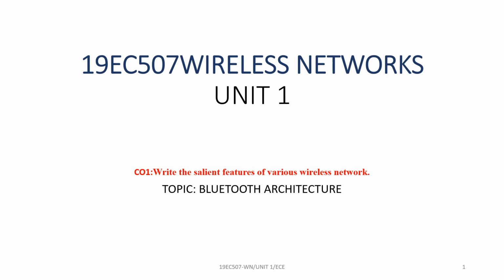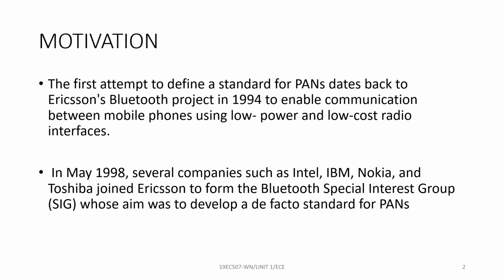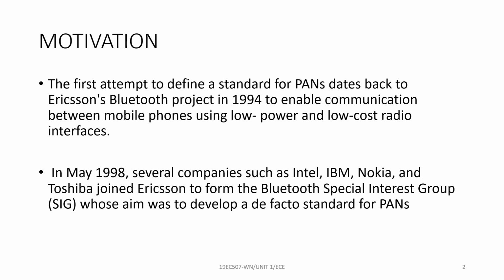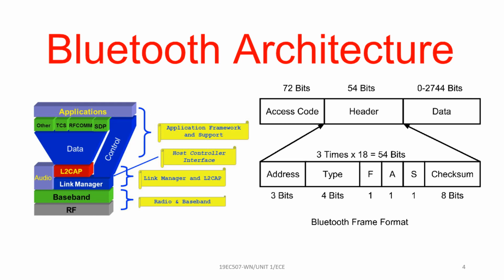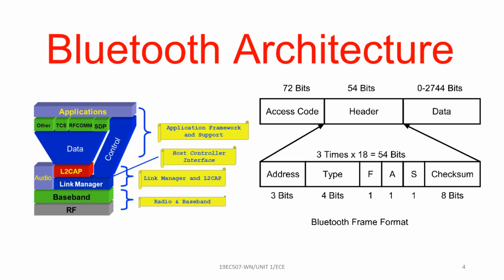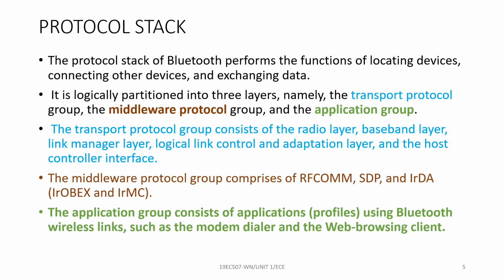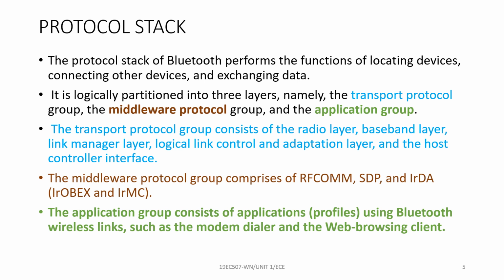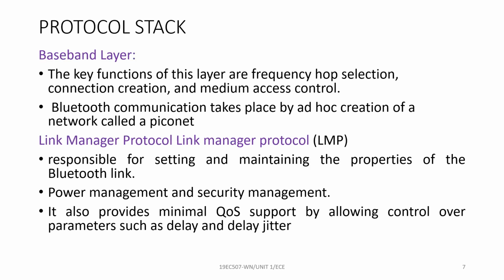UNIT I BLUETOOTH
WIRELESS NETWORKS